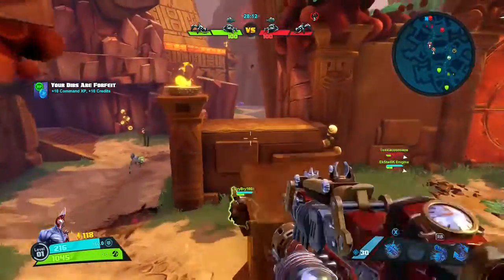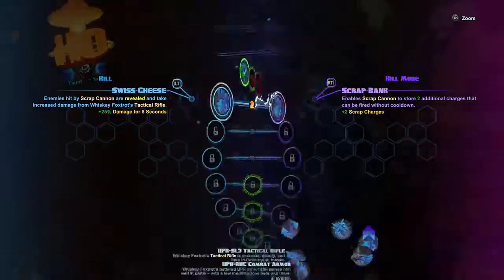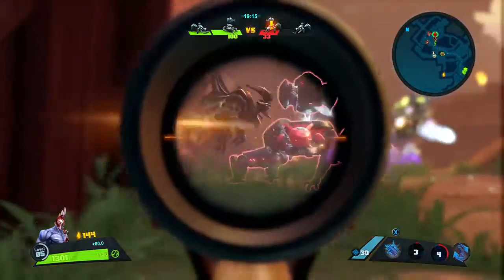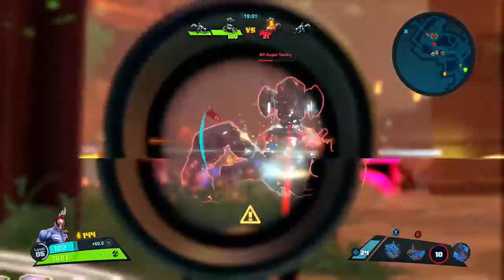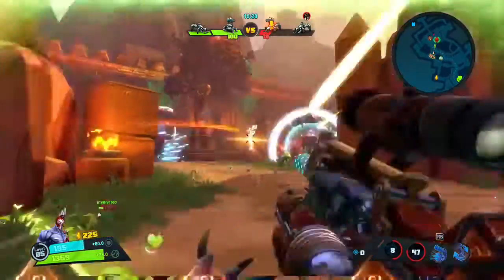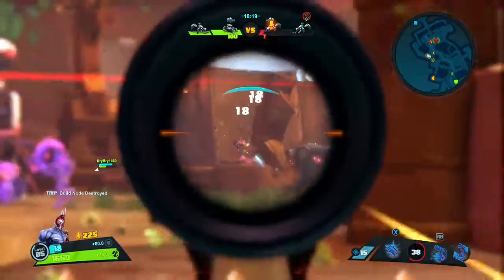Whiskey Foxtrot - The Mutant Mike (Battleborn Gameplay/Commentary)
Gameplay and commentary as Whiskey Foxtrot, the mutated Oscar Mike.